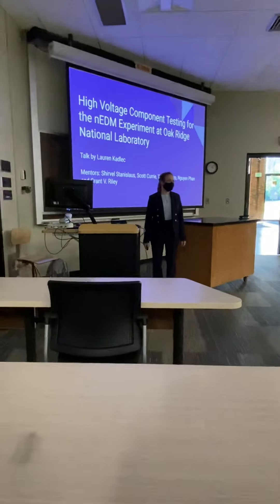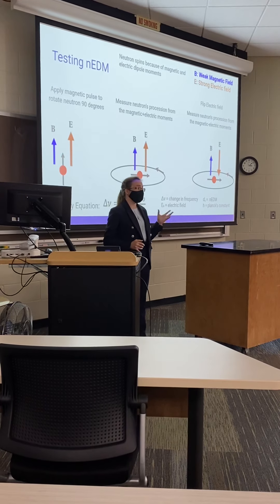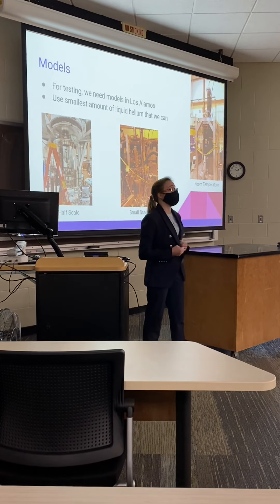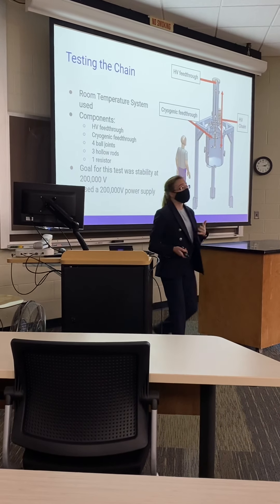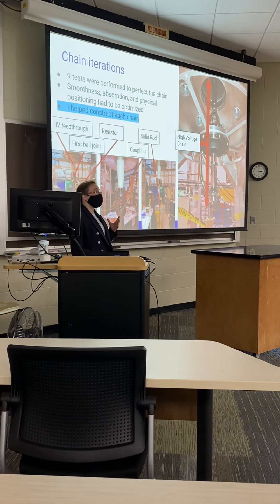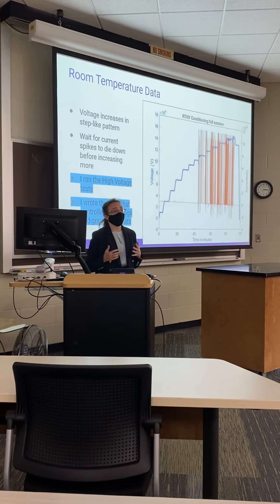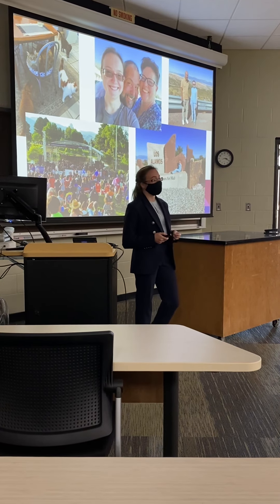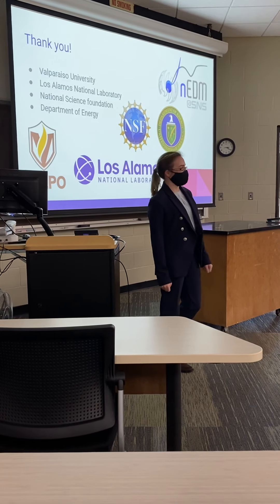Lauren Kadlec Los Alamos Internship Findings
Presented at Valparaiso University.